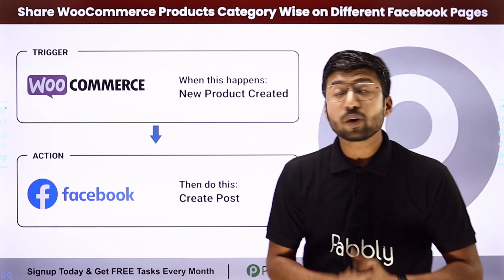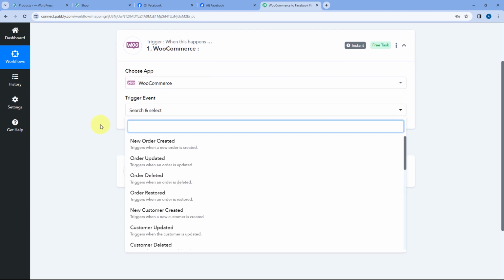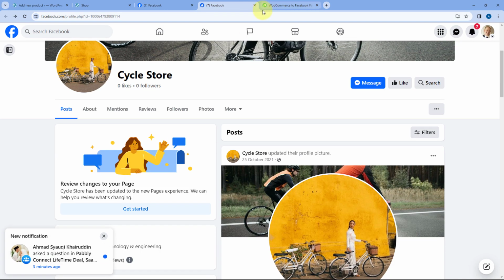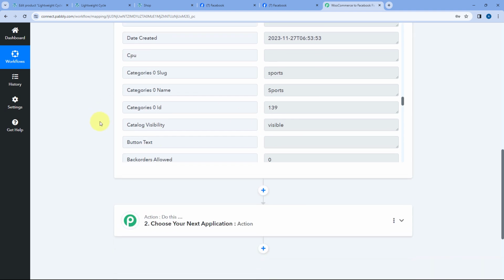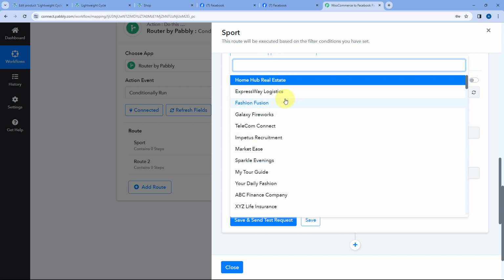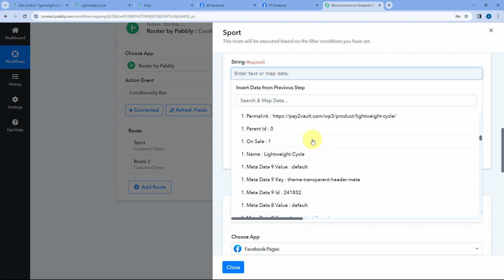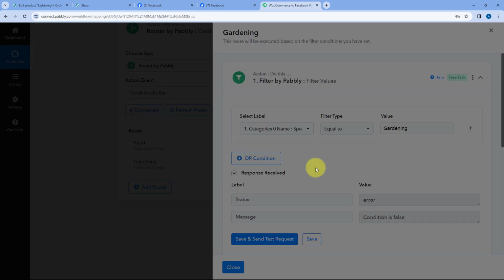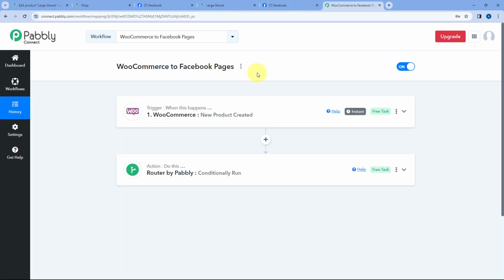How to Share WooCommerce Products Category Wise on Different Facebook Pages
In this comprehensive tutorial, we'll guide you through the process of automatically sharing WooCommerce products category-wise on your Facebook Page. This integration enhances your social media marketing strategy by providing a seamless solution for showcasing your products to your audience based on specific categories.

Discover the efficiency of this automation, designed to simplify your social media posting and promotion efforts. Whether you're launching new products, promoting sales, or highlighting specific categories, this integration between WooCommerce and Facebook Page streamlines the process.

1. Automation: Pabbly Connect offers automation capabilities that can help you automate mundane and repetitive tasks. This allows you to save time, money and resources.

2. Integration: Pabbly Connect provides a wide range of integrations so that you can connect different web services with each other. This helps you to create smarter workflow processes and make your business more efficient.

3. Security: Pabbly Connect takes security seriously and provides an industry-standard security system to protect your data and applications.

4. Scalability: Pabbly Connect is highly scalable and allows you to easily add new applications and services to your workflow.

 5. Cost-effective: Pabbly Connect is cost-effective and provides plans for different business sizes.